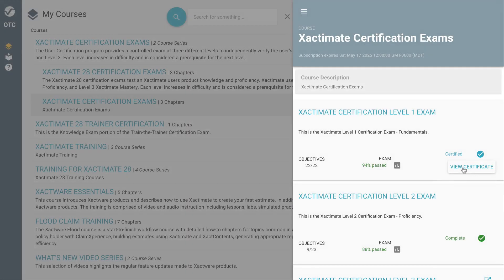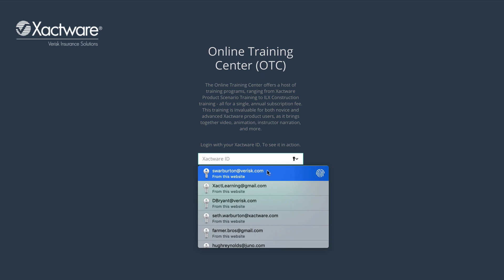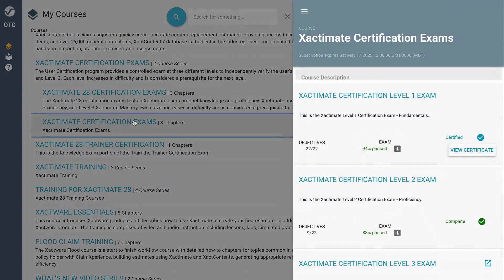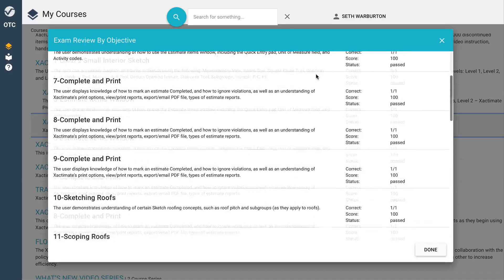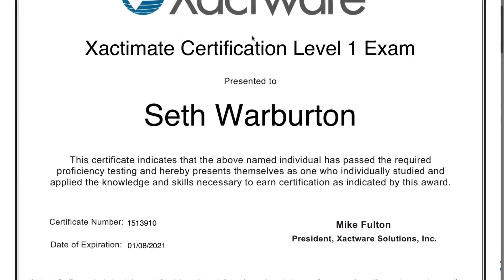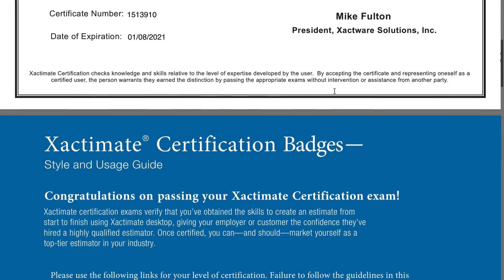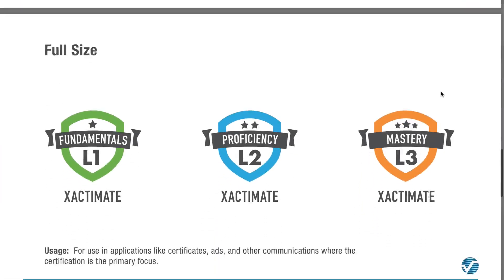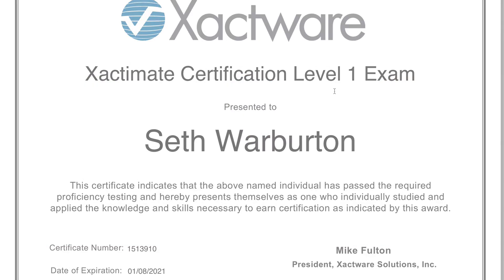Xactimate Xpert Tip: How to Find and Print Your Xactimate Certification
Learn how to find and print your Xactimate Certification.  Want to see other topics or have feedback? Let us know:

xactimate28,xactimate,xactware,xpert tips,how to,construction,estimating,estimate,estimate items,sketch,adjuster,xactimatetraining,training,certificate,otc,online training center,claims